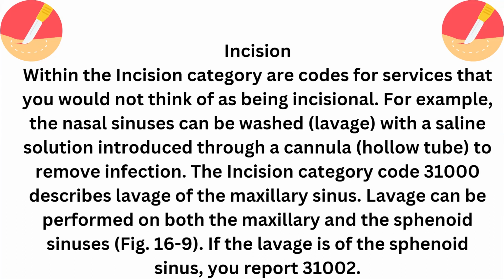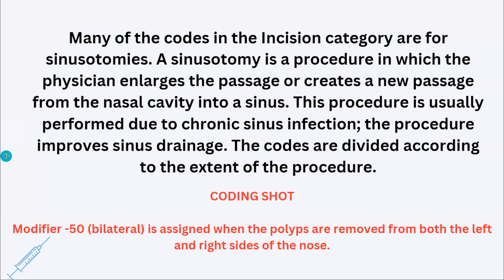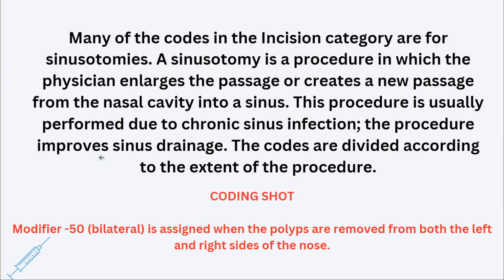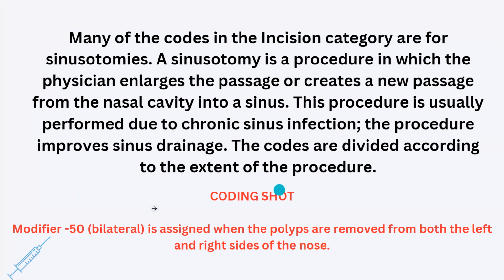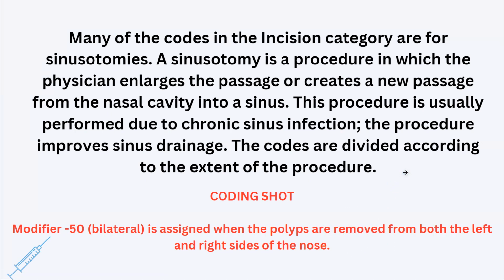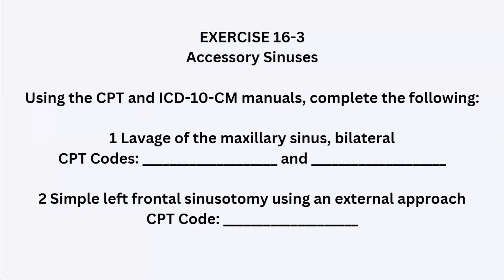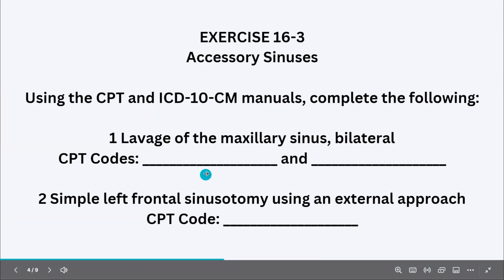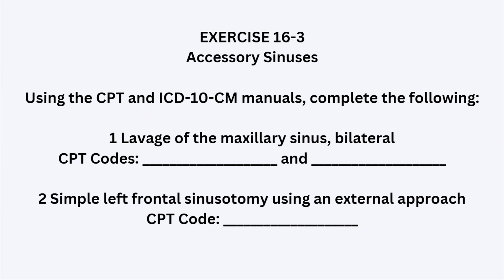DD Day 19 Mod 154